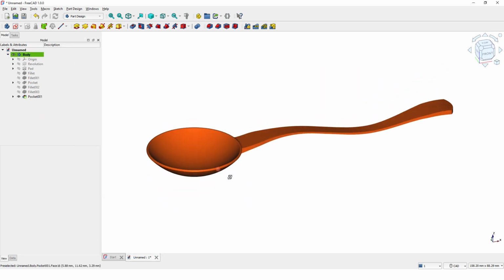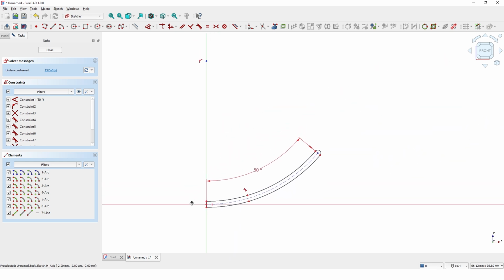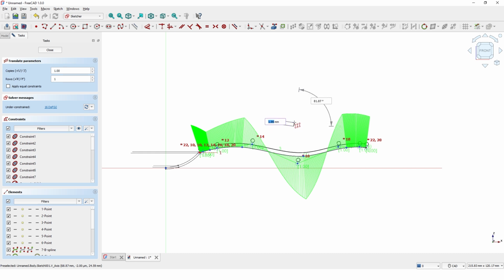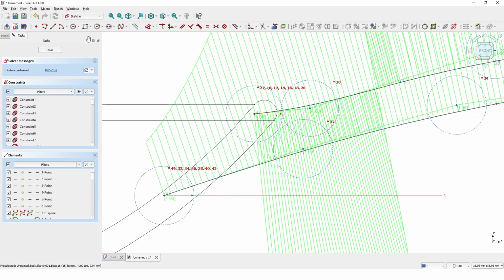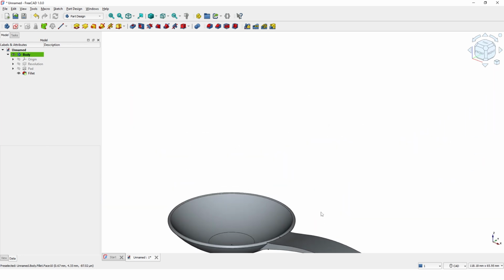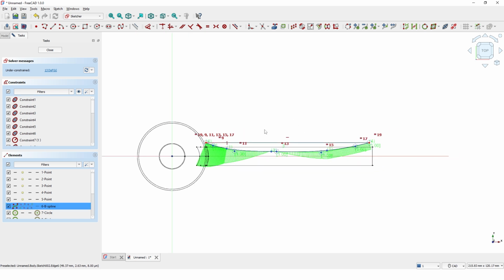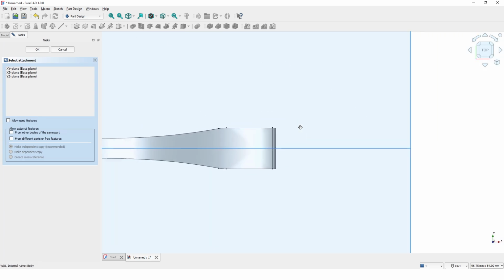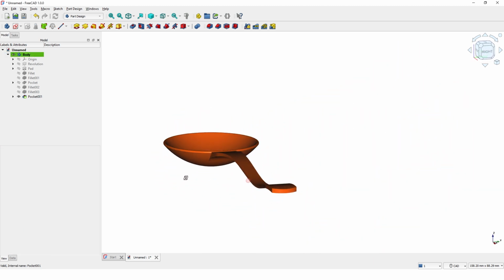FreeCAD Basic Beginners Tutorial; Freecad 1.0 - Step-by-Step Guide for Complete Beginner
In this detailed tutorial, I'll guide you through the process of modeling a spoon in 3D using FreeCAD 1.0, a powerful and free open-source software. Whether you're a beginner or looking to sharpen your skills, this video covers everything you need to know!

Topics Covered:
- Creating a Profile Sketch: Learn how to use constraints and dimensions to define the shape of your spoon's profile.
- Using Lines, Poly Lines, and Splines: Master the different sketching tools to achieve precise curves and shapes.
- Copy, Pattern, and Symmetry Tools: Discover how to efficiently replicate and mirror elements for a clean design.
- Pad, Revolve, and Pocket Commands: Understand how to use these powerful 3D tools to shape the spoon and create hollowed-out areas.
- Fillet Command: Add smooth, rounded edges to your model for a more polished look.

By the end of this tutorial, you'll be able to model your very own spoon in FreeCAD and be one step closer to mastering 3D modeling techniques.